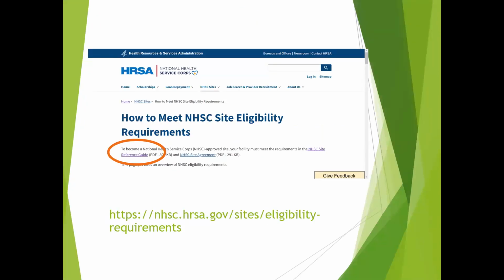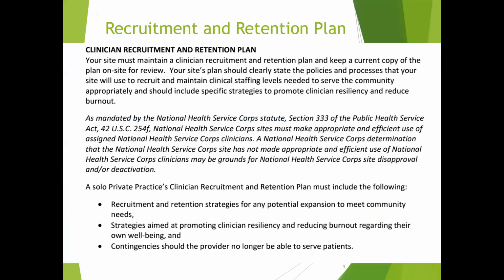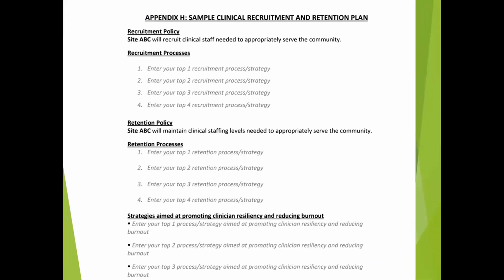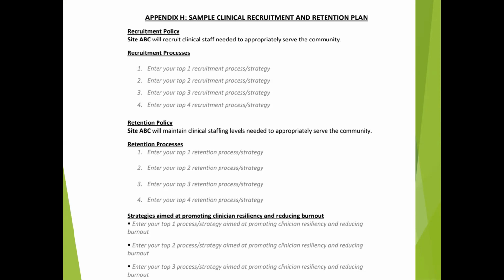NHSC Site - Recruitment & Retention Plan